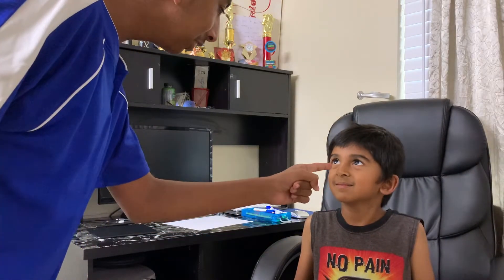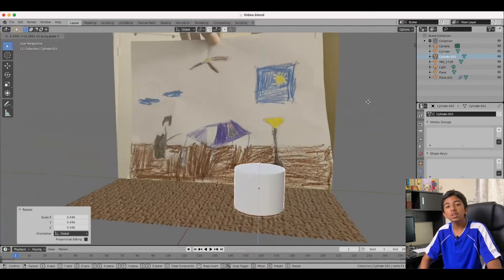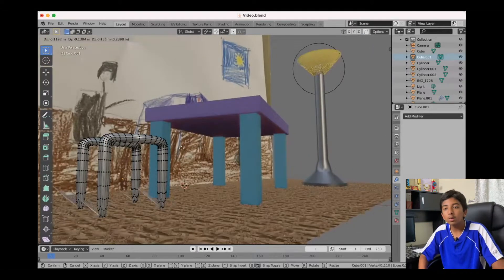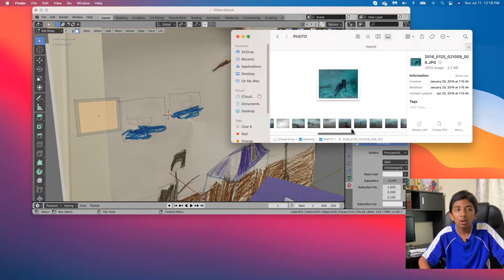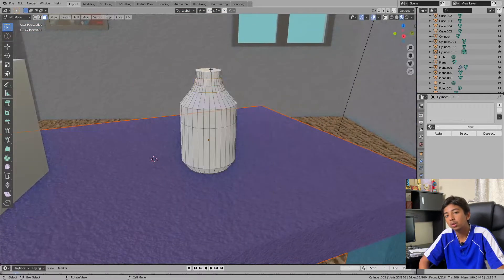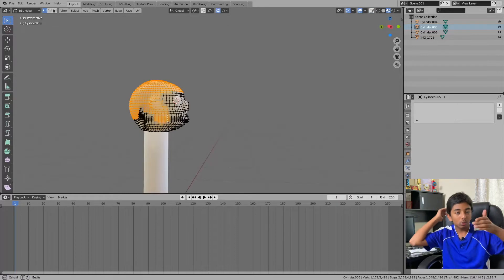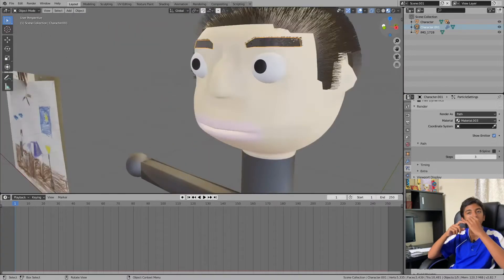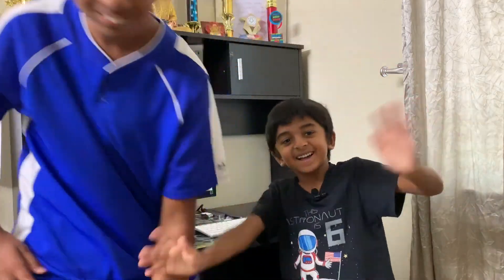I TRANSFORM brothers drawing into 3d MASTERPIECE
Enjoy the behind the scenes of me making my brothers artwork into a beautiful 3d render. Watch my step explanation as I take you through the challenges and my workflow.